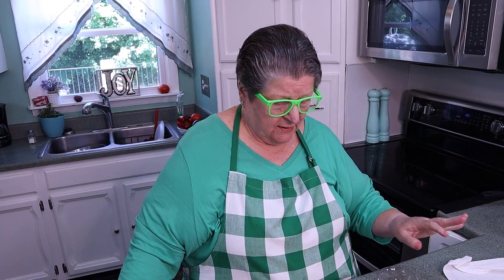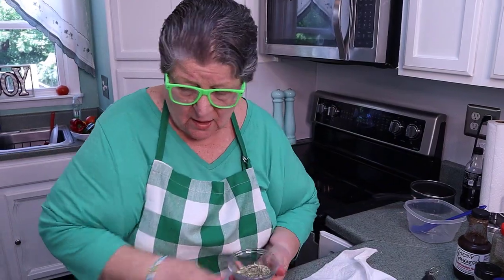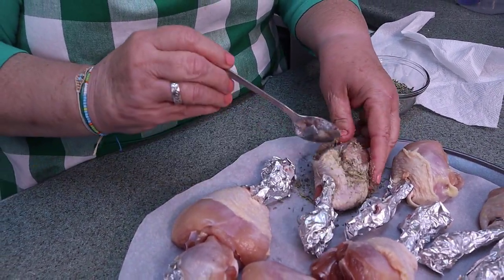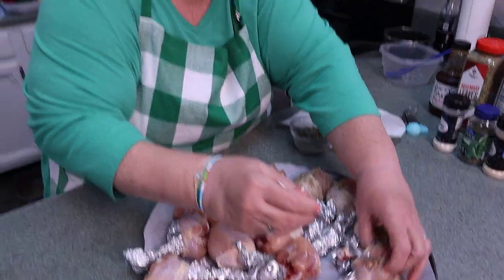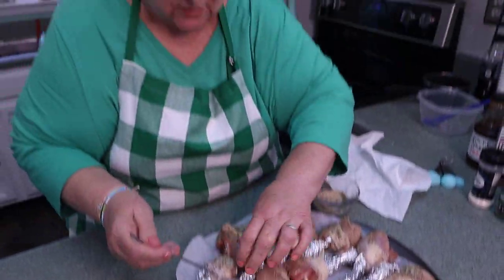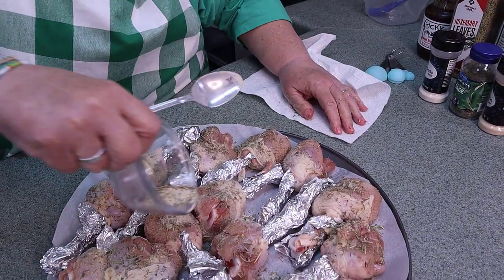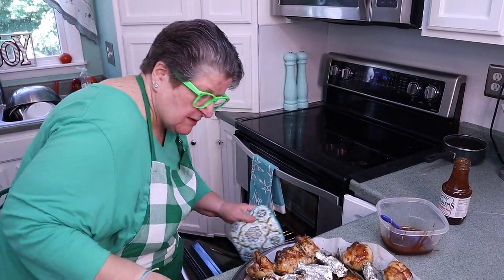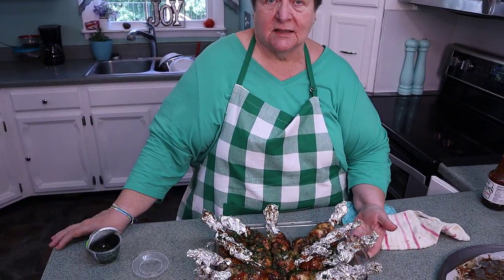Lollipop Chicken (WHAT?????)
Lollipop Chicken, the bird is the word! Fun,Tasty and a real TREAT!